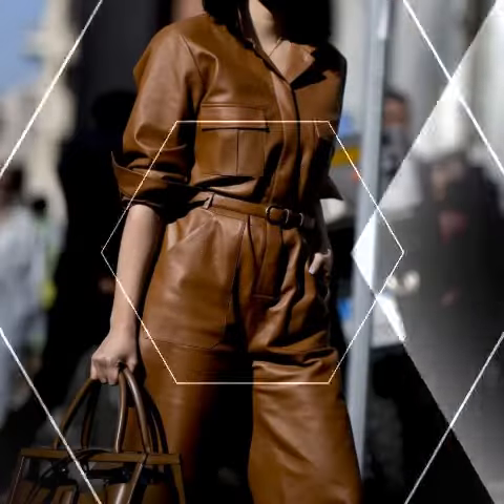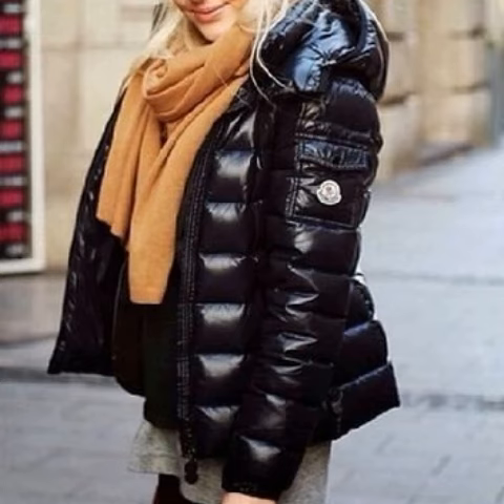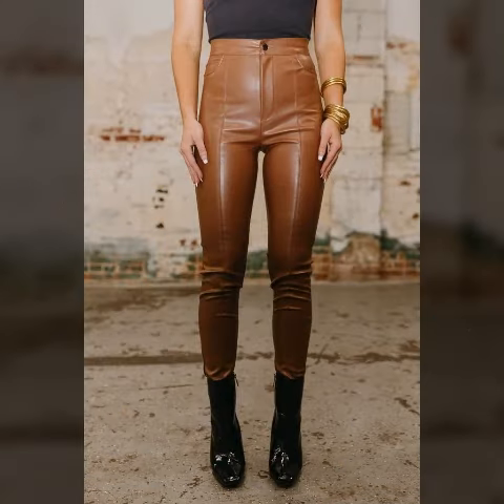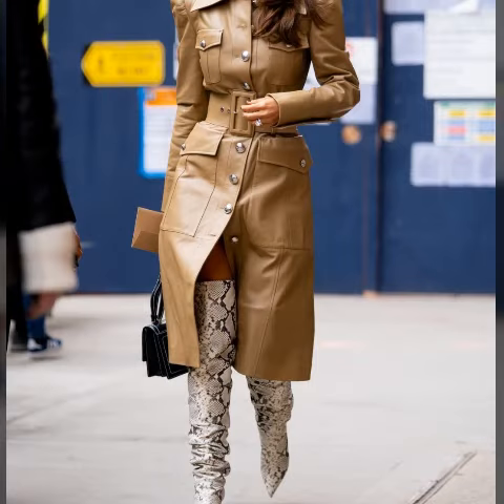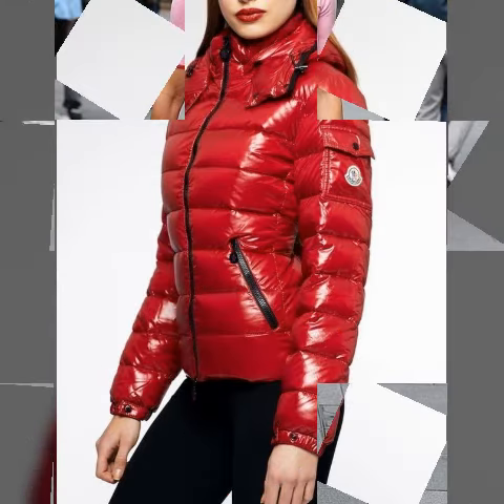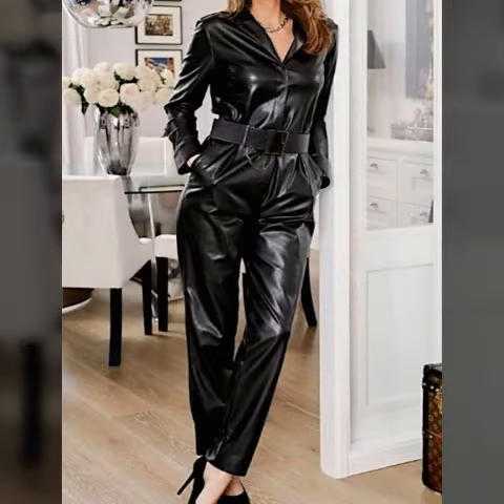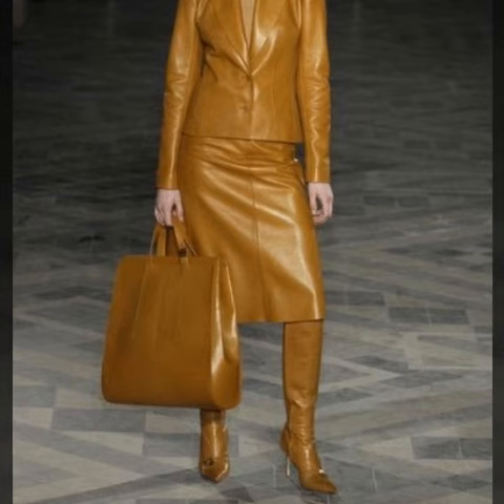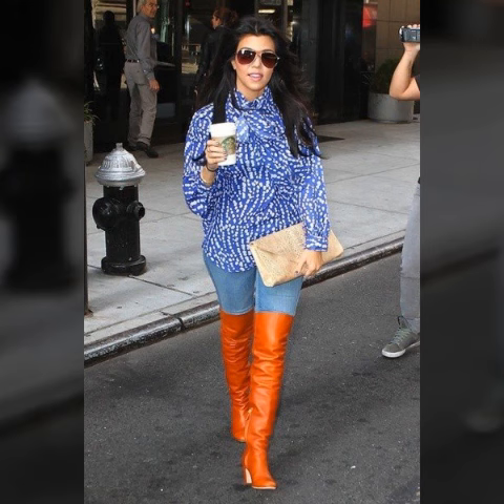latex & stylish leather stylish different outfits for women and girls